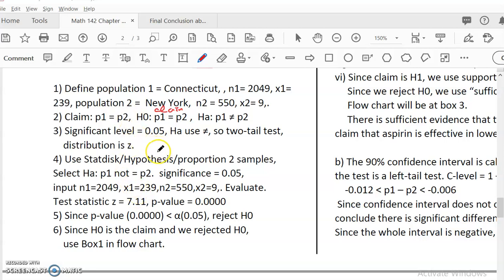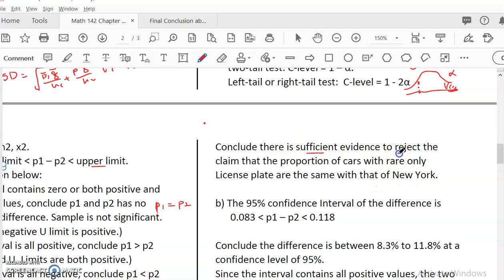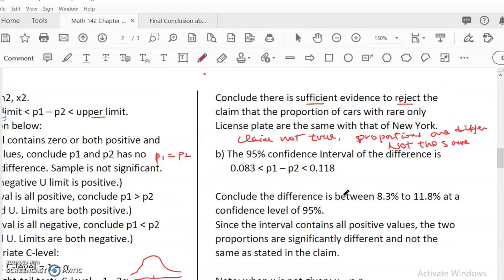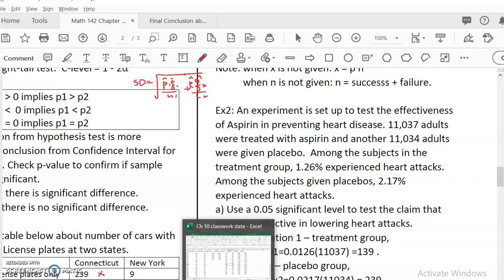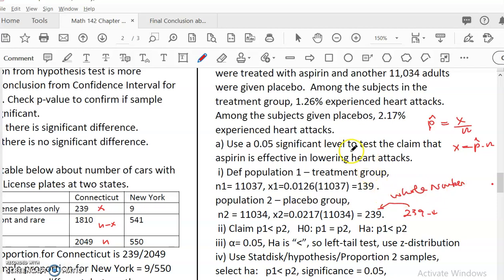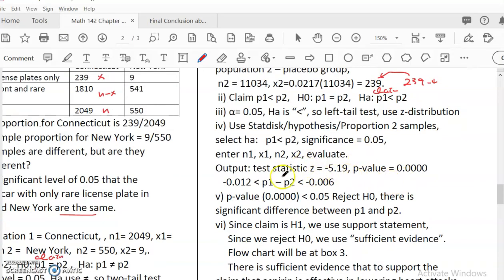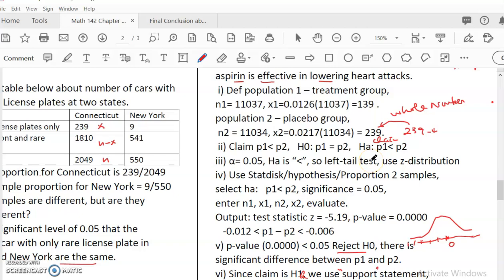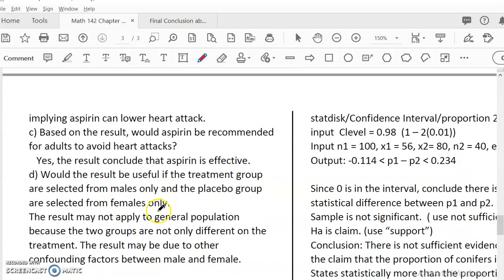OpenStax Statistics Ch 10.3 Hypothesis Test two proportions # 3